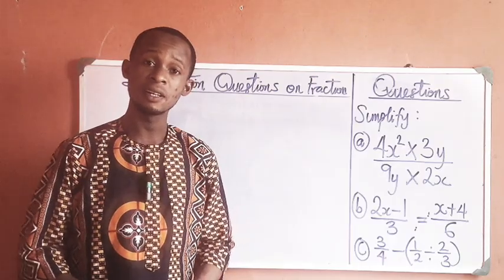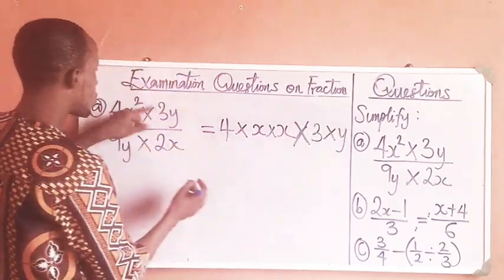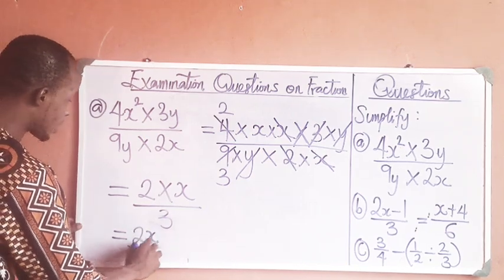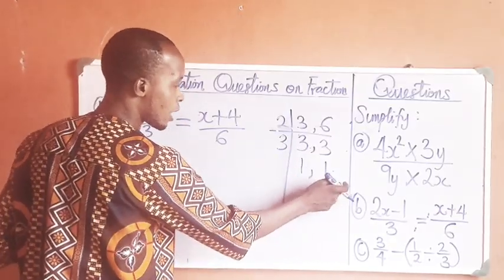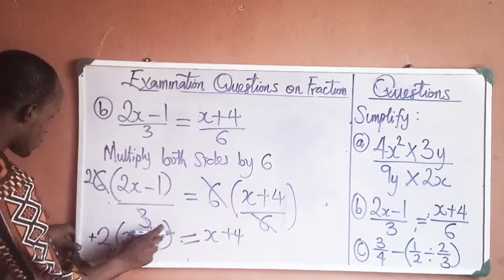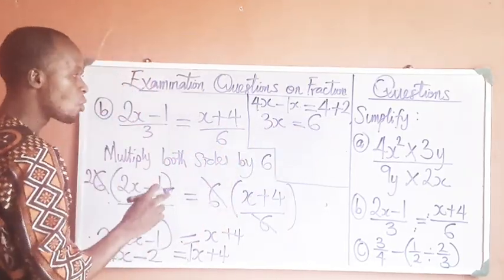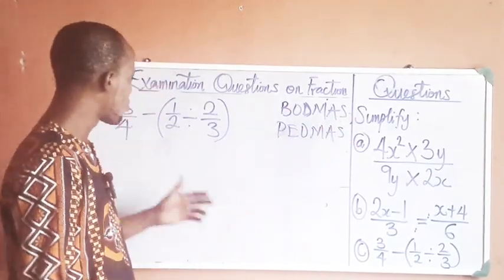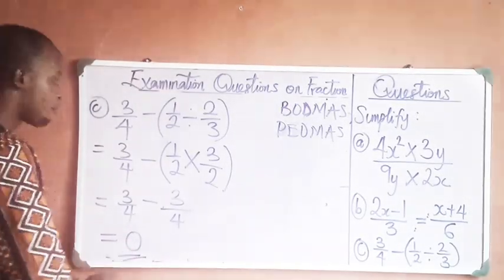15 February 2026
This video treats EXAM QUESTIONS on EQUATIONS INVOLVING FRACTIONS step by step.